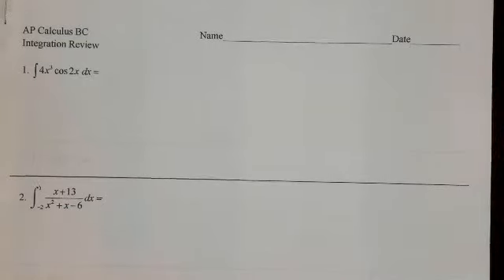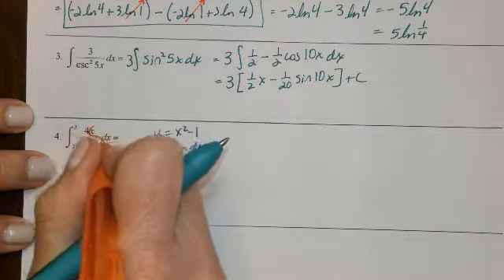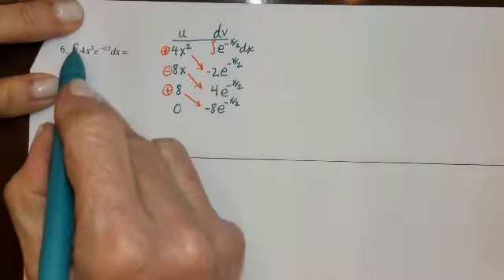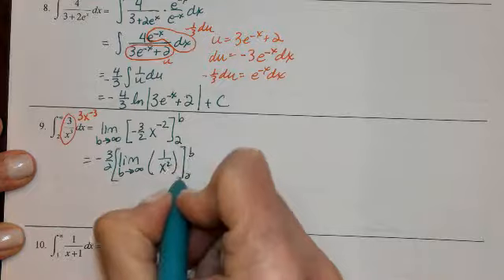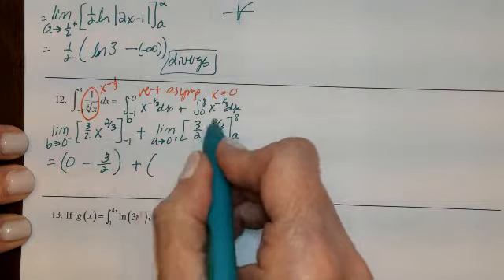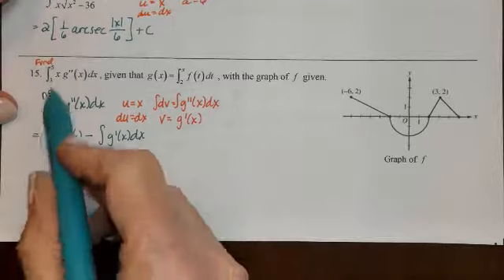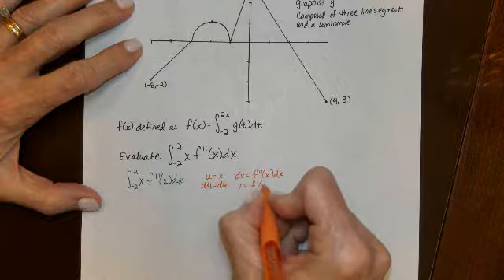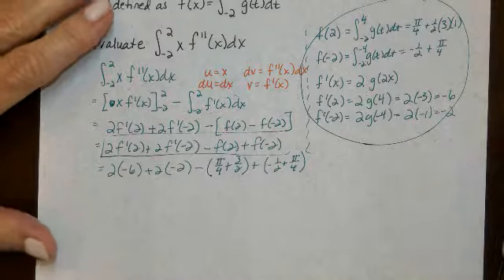Integration Review Wkst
Integration Review Wkst, including special problems for 2020